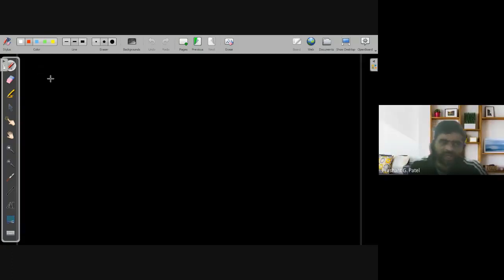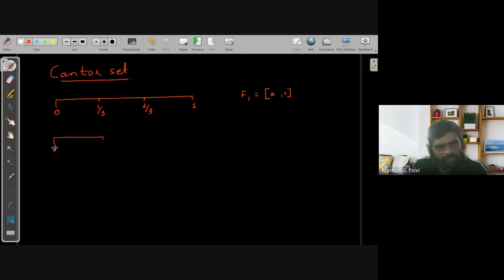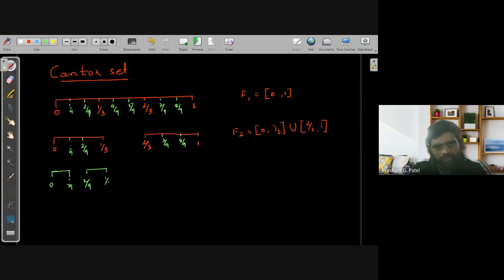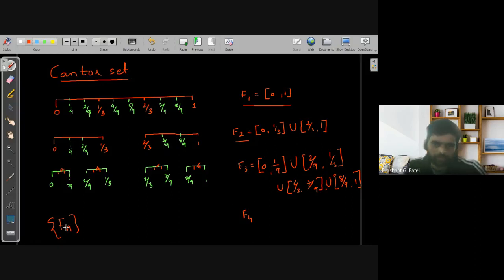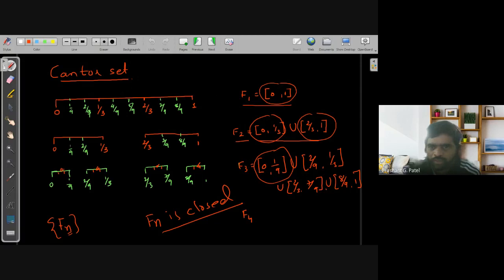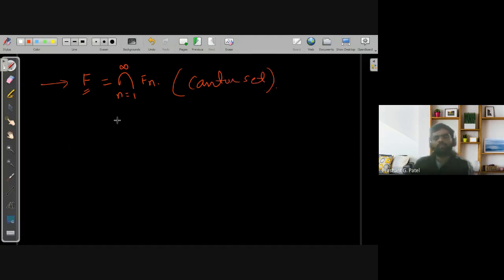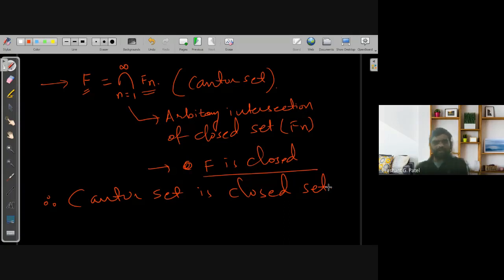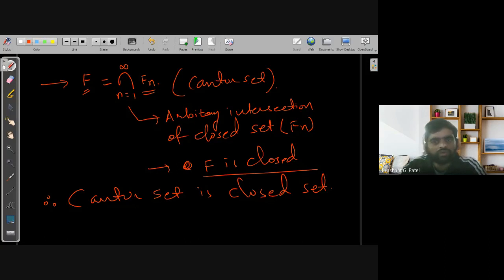Cantor is closed | Analysis-III | BSc Mathematics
In this lecture, we have define Cantor set and prove that Cantor set is closed set